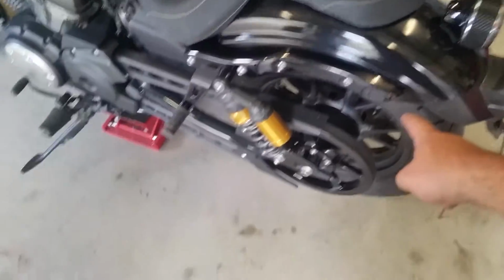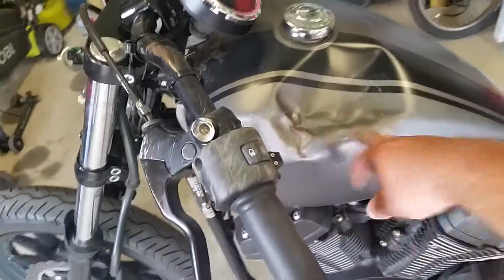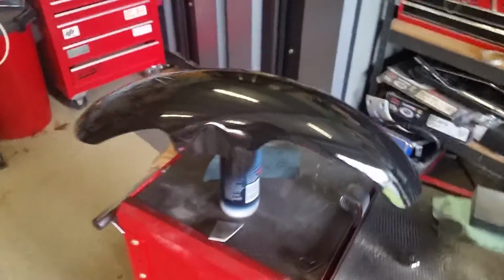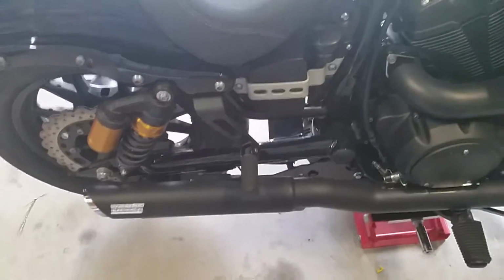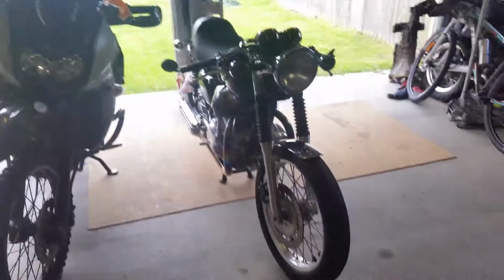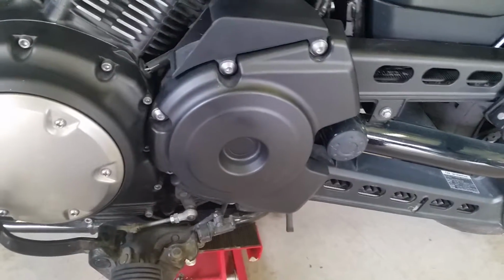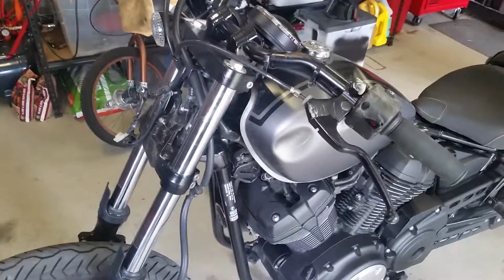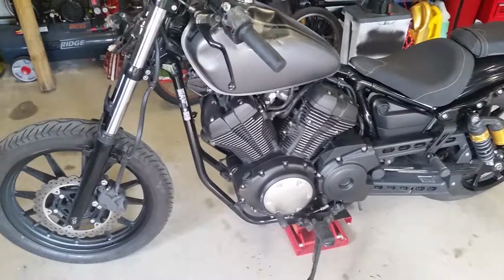Broken Bolt pt3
Update on what's been done.